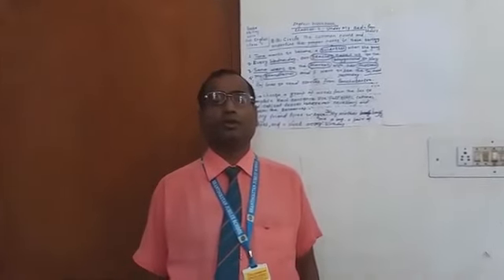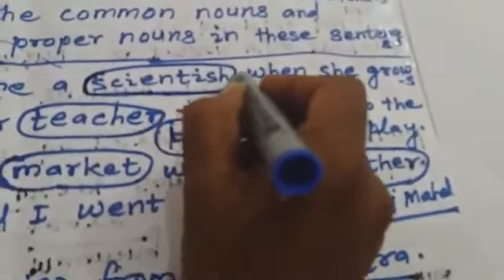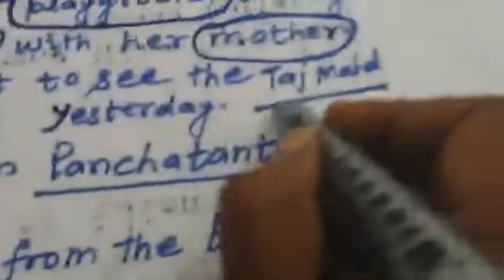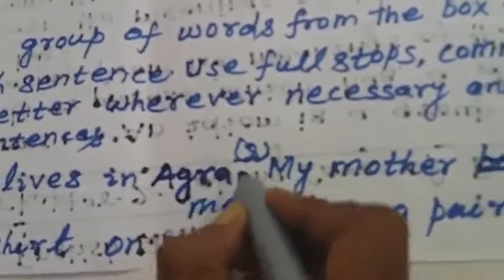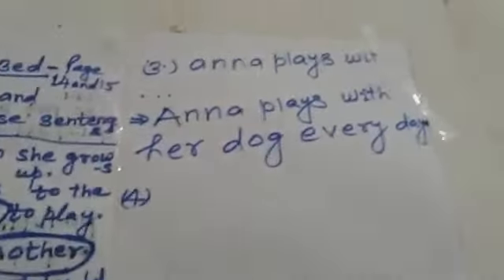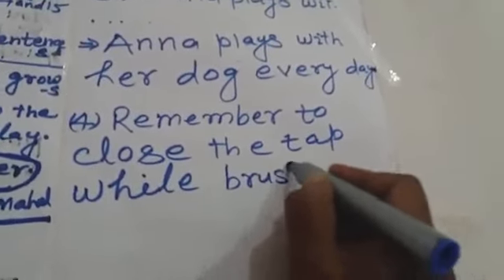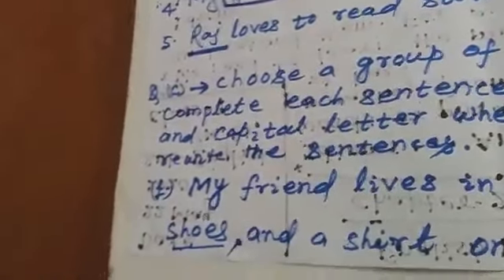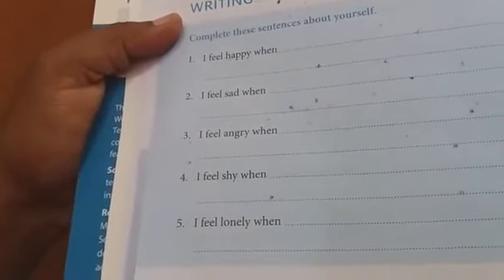Lecture_8_Class 2 ( English Work Book Chap-2 )